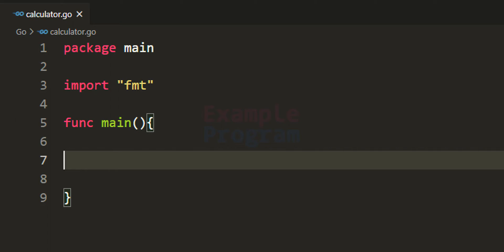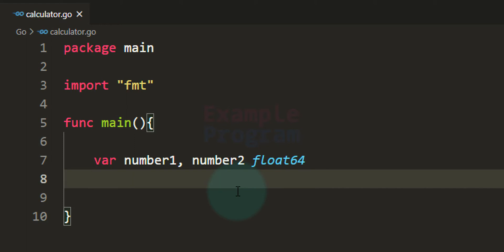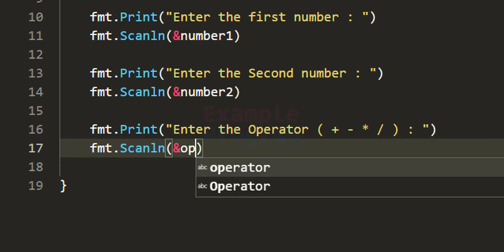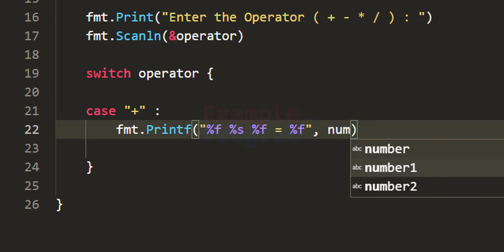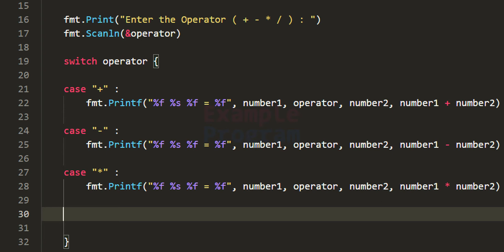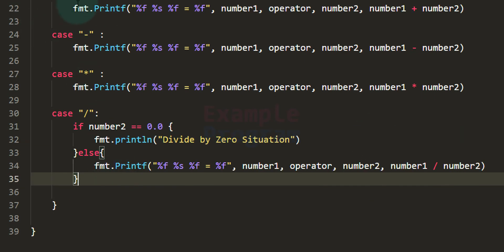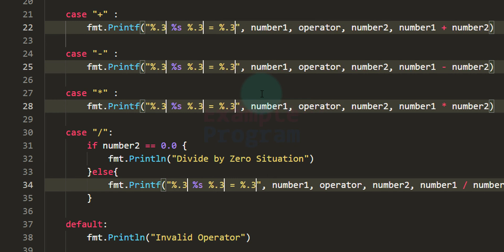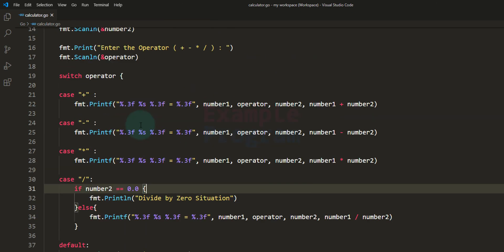How to Create a Simple Calculator using Go ( golang ) Programming Language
In this video tutorial you will learn How to create a simple Calculator Programming using Go ( golang ) Programming Language.

The Calculator programming created here will first display the menu option to the user.
user can select the operation that he wants to perform.
Then we take two numbers as input from the user
and then we display the result.